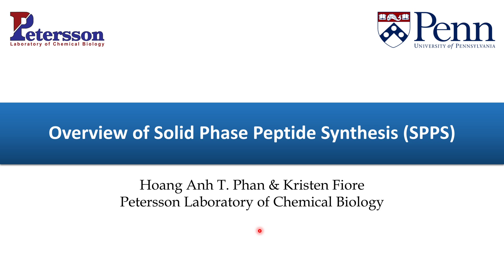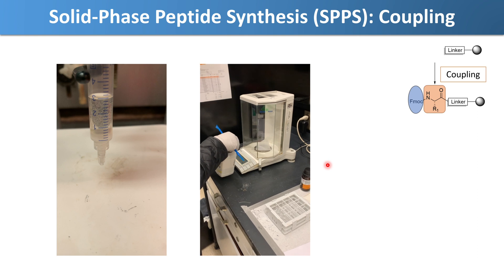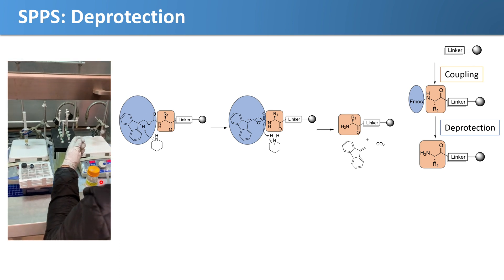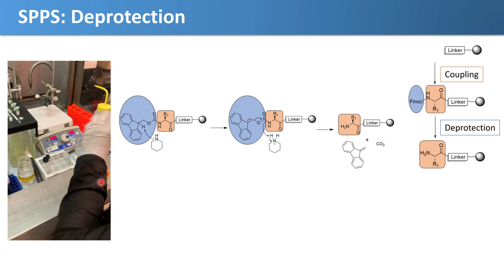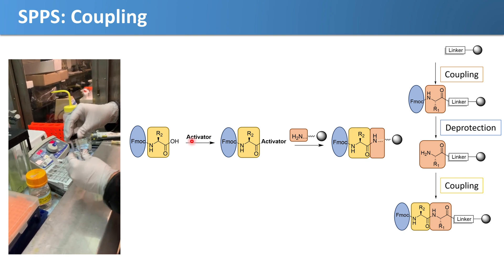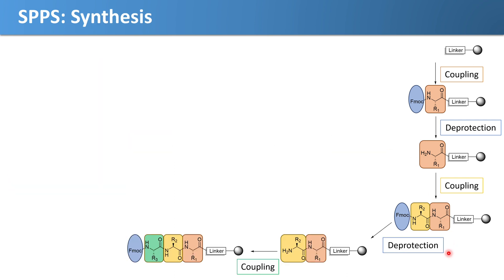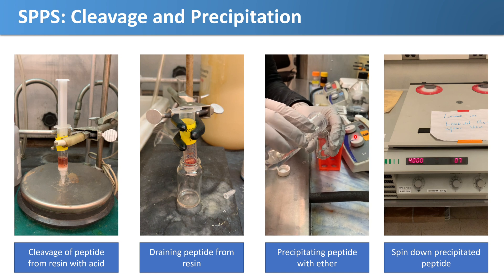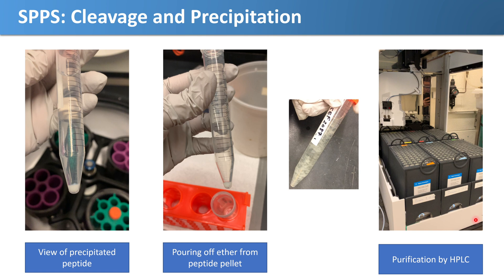EJPLab SPPS Overview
Kristen Fiore and Hoang Anh Phan describe solid phase peptide synthesis (SPPS).